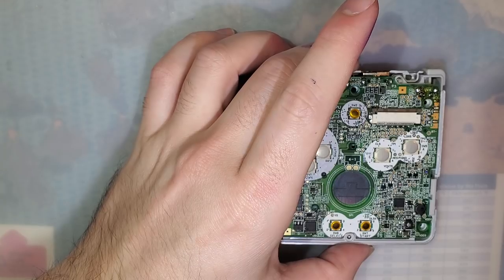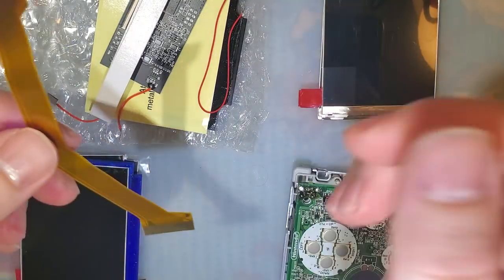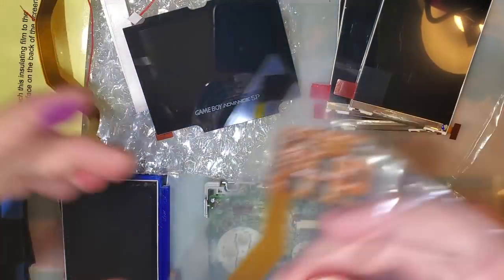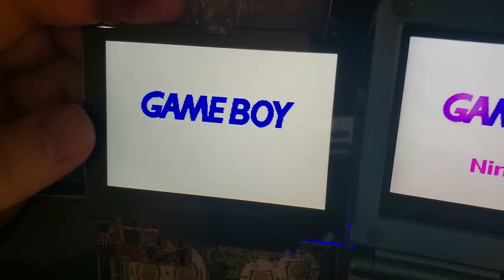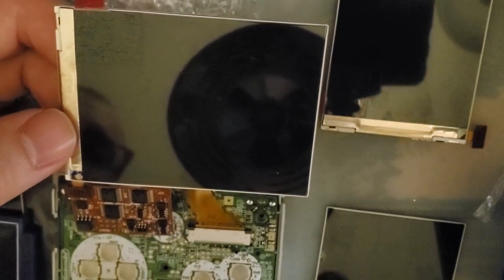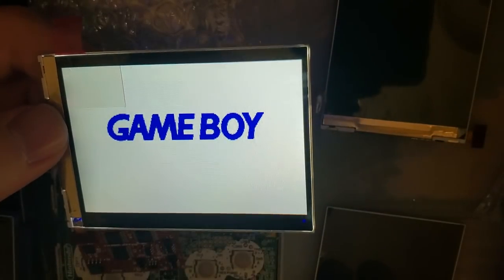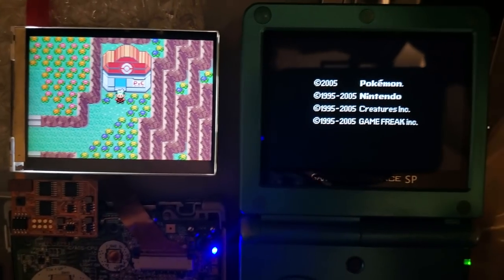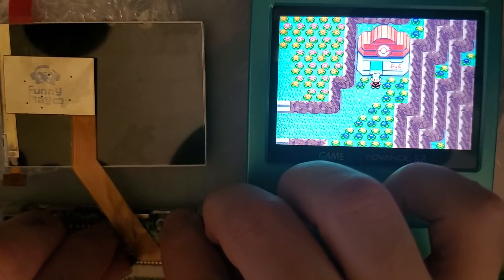New IPS LCDs: LG vs Toppoly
Update 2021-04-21: It looks like either LCD may come with either kit. Buying funnyplaying no longer guarantees a LG LCD and buying 'one chip' no longer guarantees a toppoly. It's a roll of the dice ;(

These new Toppoly LCDs are shipping with Game Boy Color, Game Boy Advance, and Game Boy Advance SP IPS kits from the 'one chip' manufacturer and potentially funnyplaying as well. The LCDs are completely interchangeable. The LG LCDs are much higher quality with brighter backlights, more vivid colors, and much smaller defect rate.

The new kits themselves from 'one chip' are actually pretty decent aside from the sub par LCD they now come with. Shame. What's also disappointing is that allegedly these LCDs are tested before being shipped to resellers and I still got two (out of five) with defects out of the box. The company that is shipping these kits is obviously lying about testing and, apparently, just started shipping these kits with these LCDs without even mentioning to resellers that they've switched to a lower quality part.

Want to just use a LG LCD? That's fine but be warned that only funnyplaying (and funnyplaying resellers) actually have new LG stock. Everything else at this point is Toppoly or salvaged LG panels (like salvaged from the phone these panels were originally made for). Some vendors may still have old stock but that old stock will not be replaced once it is sold.